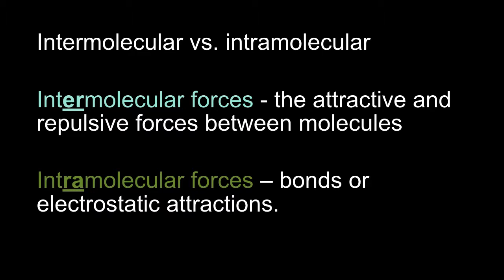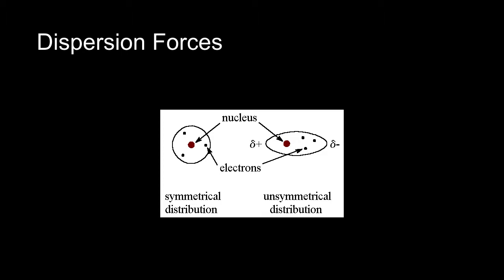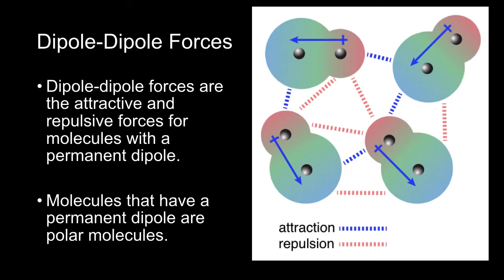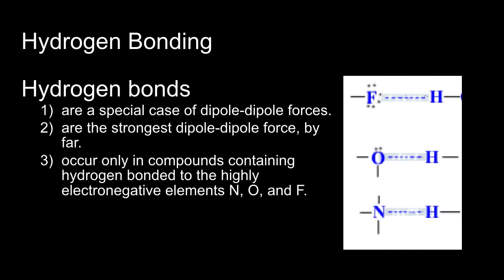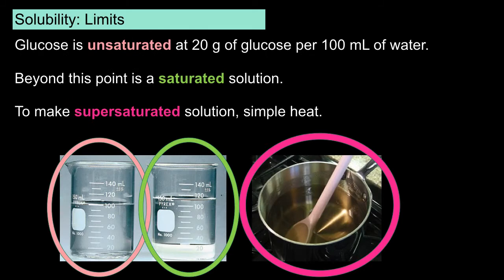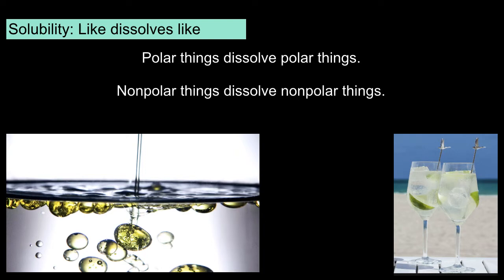1.1 IMFs pt I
short video on intermolecular forces